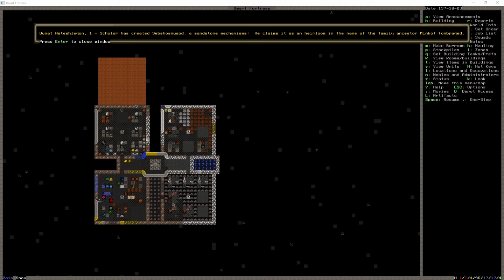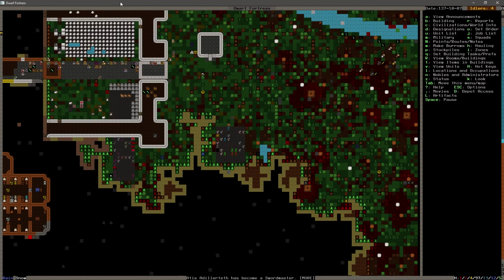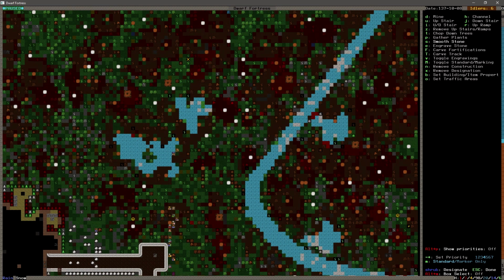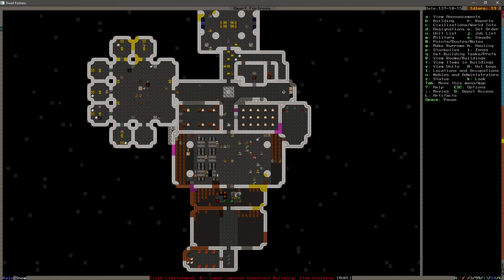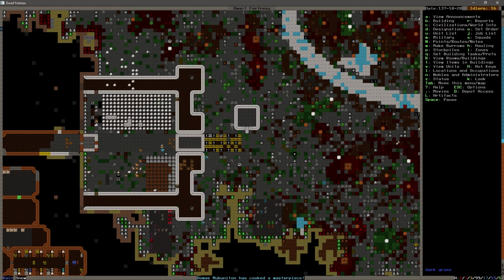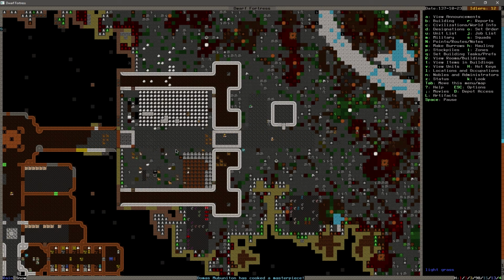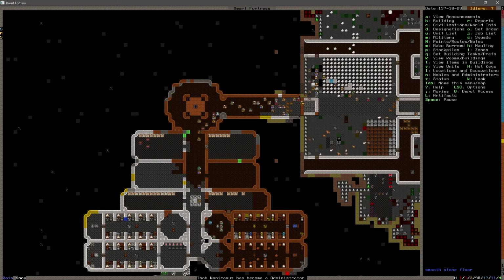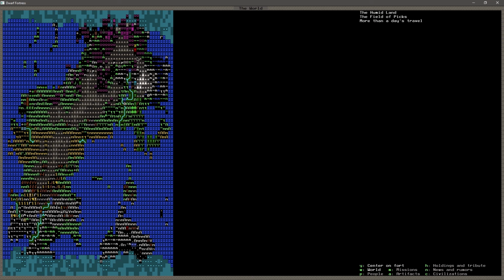Dwarf Fortress 0.44.12 | Adbim | Ep 35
Welcome to a new Dwarf Fortress playthrough!  In this Dwarf fortress Let's Play, we are going to continue in the same world we made in the last series, Onuluvar.  With the last series as our capital, we will set out to make a new outpost, and a great library to help establish our culture!.

Dwarf Fortress is my favorite game of all time, and I am excited to start a new play through with version 0.44.12.  We wudo Fortress mode in a good biome, with seven dwarves and six picks.